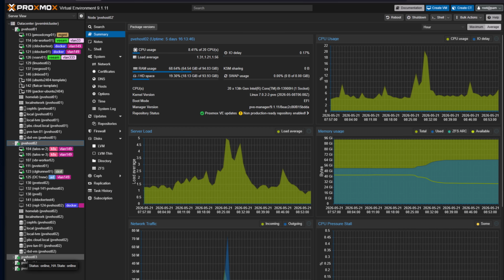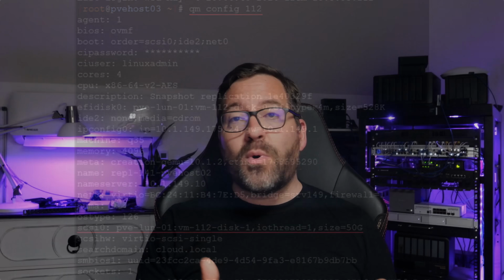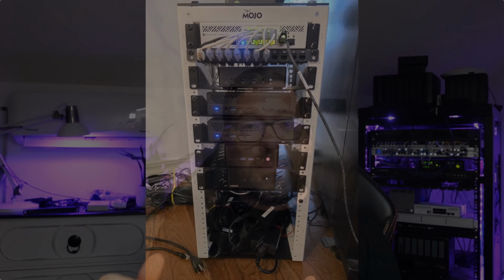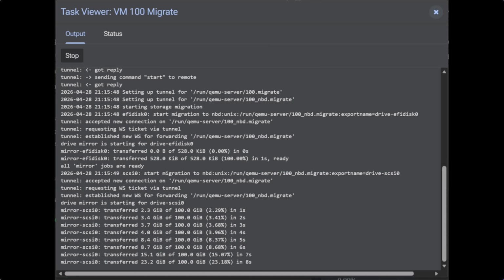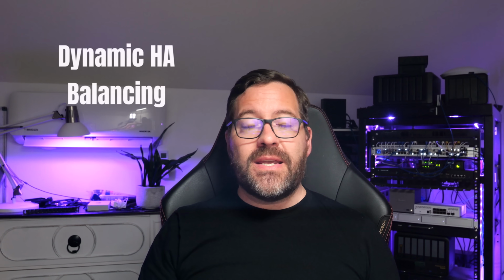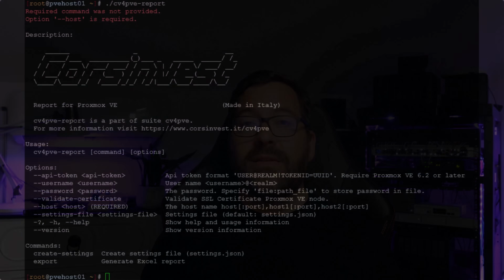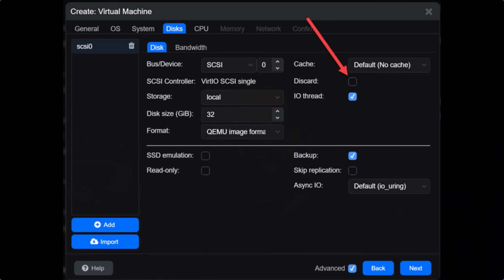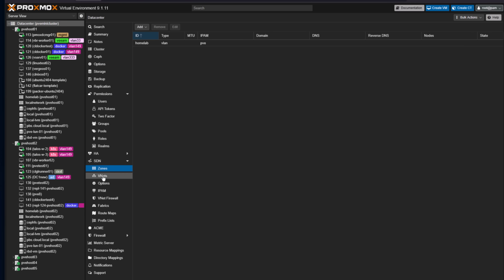5 Proxmox Fixes Worth Doing This Weekend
If you run a Proxmox home lab, these are 5 Proxmox fixes and optimizations that are absolutely worth doing this weekend. In this video, I walk through real-world Proxmox VE settings and improvements that I have personally tested in my own environment to improve storage efficiency, VM migrations, networking consistency, high availability behavior, and overall day-to-day management. Any of these are great weekend home lab projects!

The mini PC that I am using for my Proxmox cluster hosts

Chapters:
00:00 Intro - 5 Proxmox fixes worth doing this weekend
00:53 Why Proxmox optimizations matter in a growing home lab
01:47 Fix #1 - Enable discard on VM disks
03:30 Fix #2 - Standardize CPU types for better migrations
05:59 Fix #3 - Move networking to Proxmox SDN
07:21 Fix #4 - Enable dynamic HA balancing in Proxmox 9.1.8
08:38 Fix #5 - Improve visibility with Proxmox tools
10:31 Recap - The 5 Proxmox fixes explained
11:24 Final thoughts and home lab lessons
11:46 Which Proxmox fixes are you using?
11:54 Like, subscribe, and what’s next